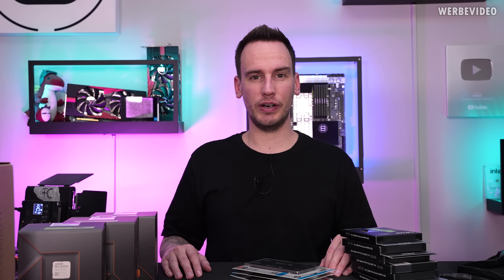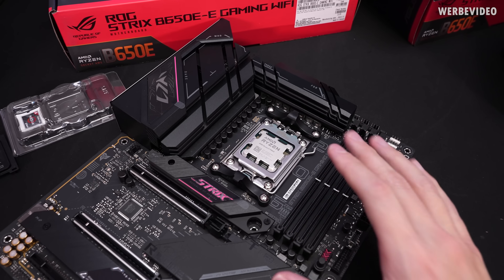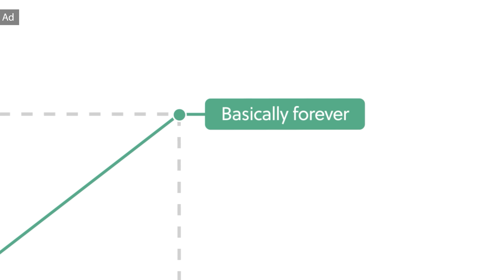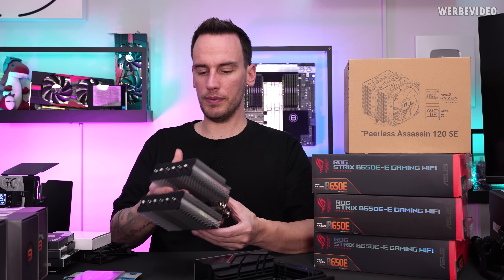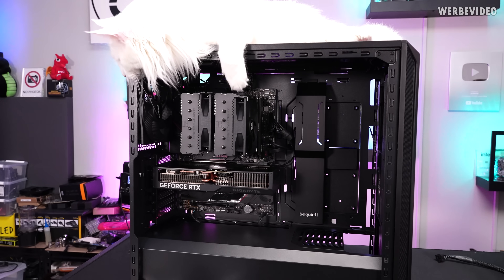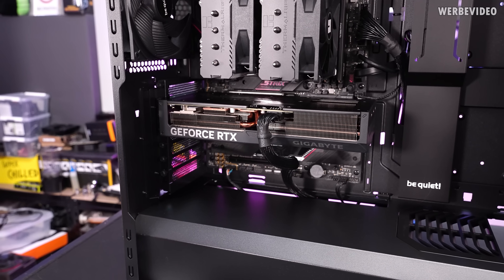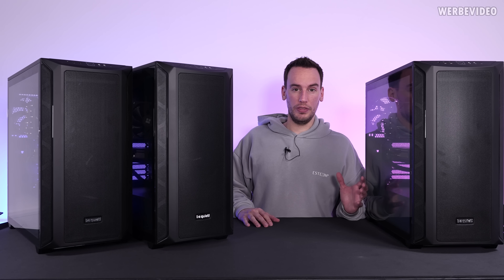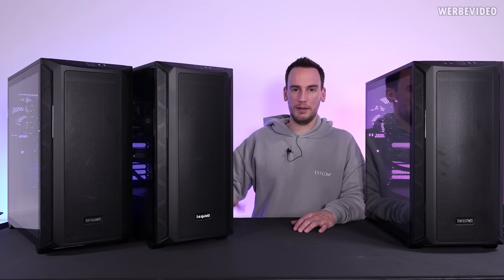We're building Super Quiet Video Editing PCs for Misha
Paid content in this video:
- Brilliant Spot

Samples used in this video:
- BeQuiet Case, BeQuiet PSU, ASUS Mainboard

Timestamps:
0:00 Intro
0:38 Hardware Render-PCs: CPU
1:24 Mainboard & RAM
2:15 Brilliant (Advertising)
3:07 PCIe lanes & PCIe SSDs
3:57 CPU cooler & TG KryoSheet
4:53 Graphics card
5:37 Case & installation
6:17 Power supply
6:41 The finished system
7:33 The render performance
9:48 Summary/Conclusion
10:18 Outro